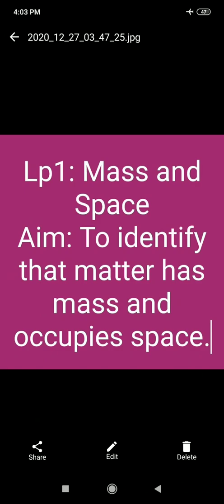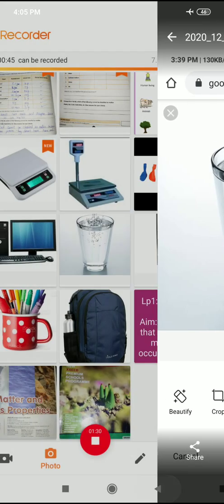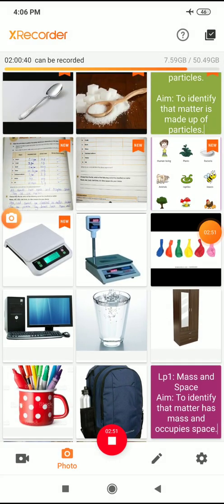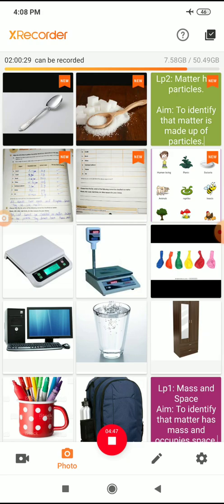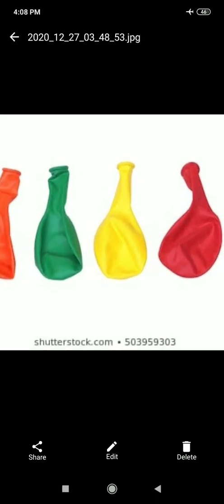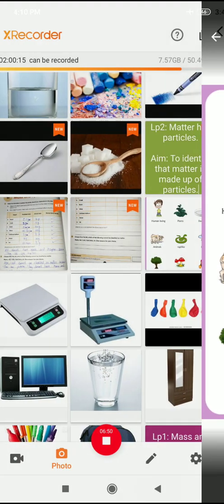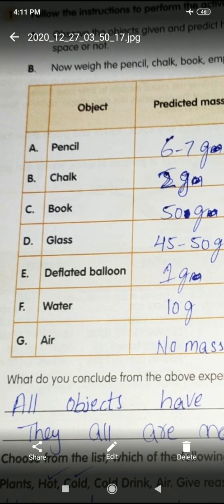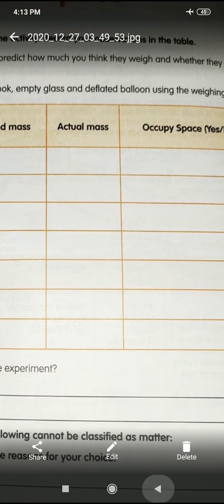X--SEED grade 5 science block21: Matter and it's properties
Lp1: Mass and space